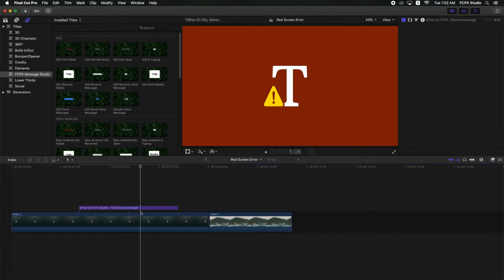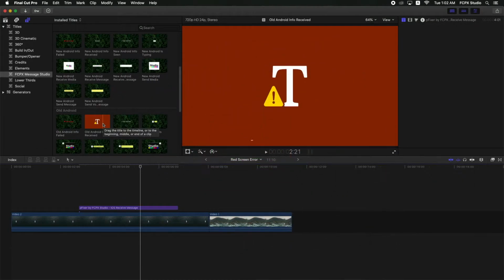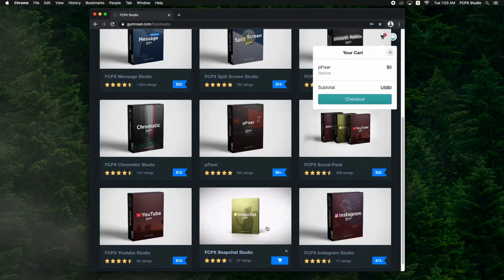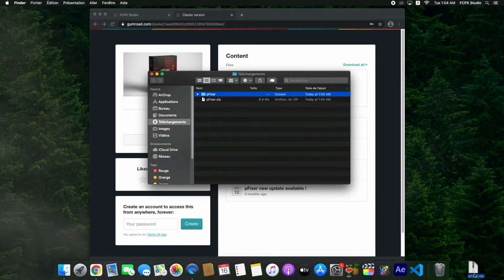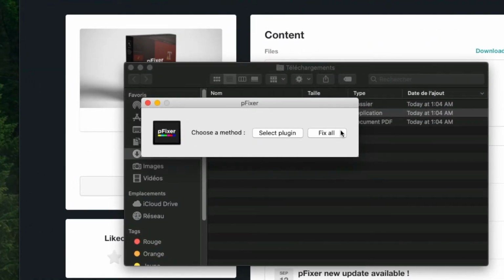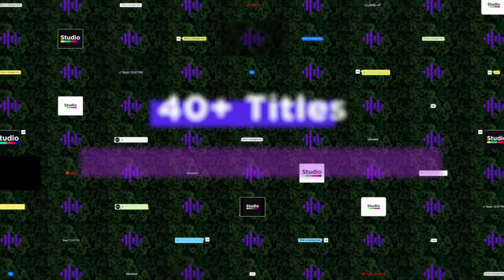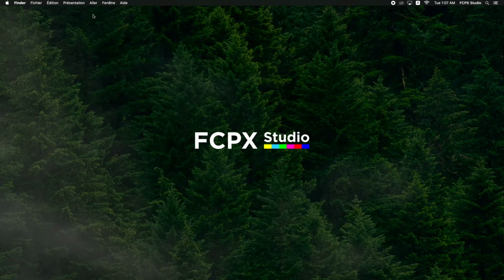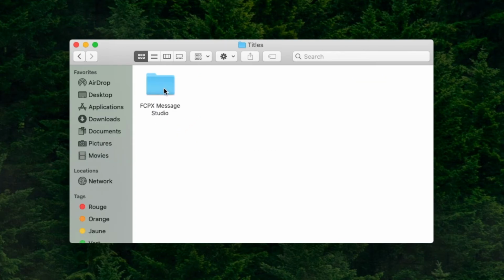Fix the Final Cut Pro plugins RED SCREEN error with pFixer (2023 working)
In this video we will see how to get rid of the plugin red screen error in Final Cut Pro.
If your Final Cut Pro is not up to date, you can see a red screen error by using third party plugins or template. Here is the official and easiest way to fix this error.
pFixer allows you to downgrade your plugins to make them compatible with the older version of Final Cut Pro. It's work on .moti .moef .motr and .motn Motion templates.

This tutorial is an update of the previous pFixer version. pFixer v2.0 is more effective and more compatible than v1